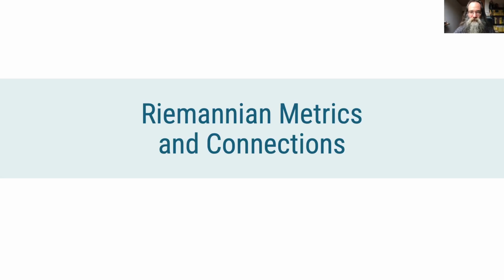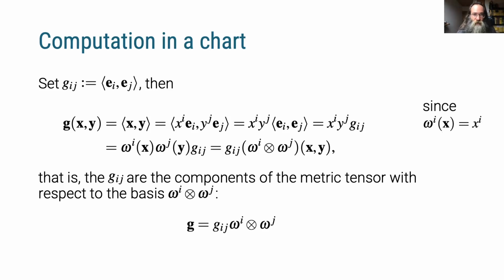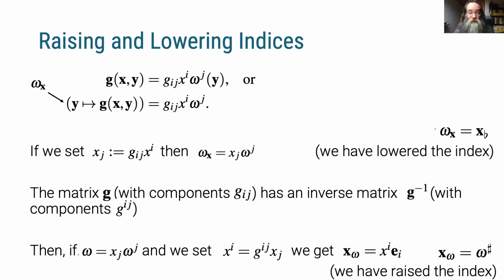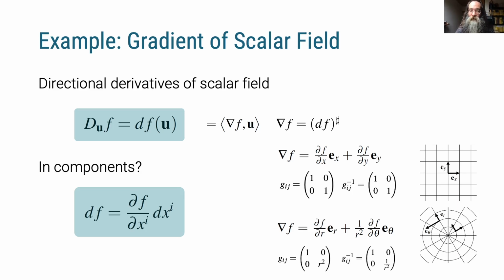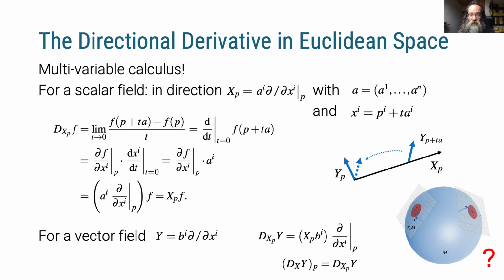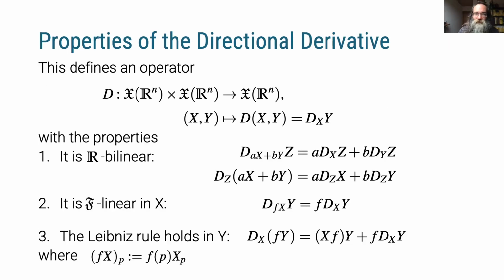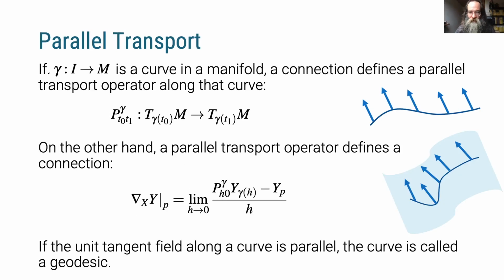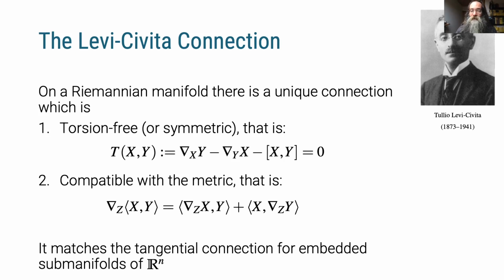Riemannian metrics and connections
Title: Riemannian metrics and connections
Authors: Thomas Theussl